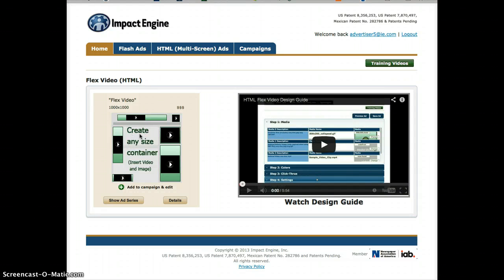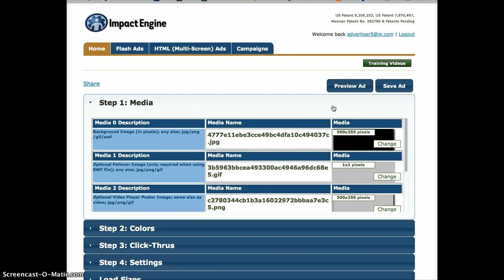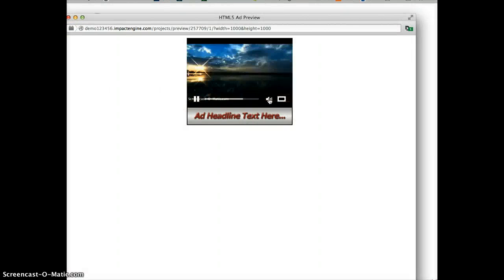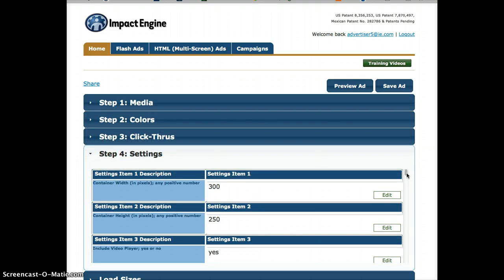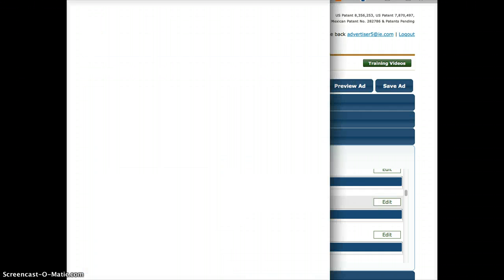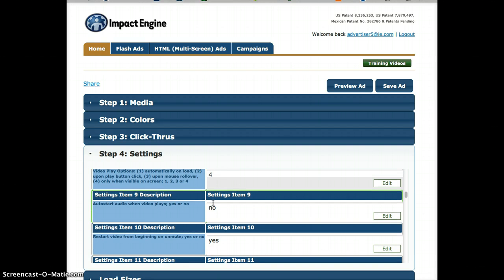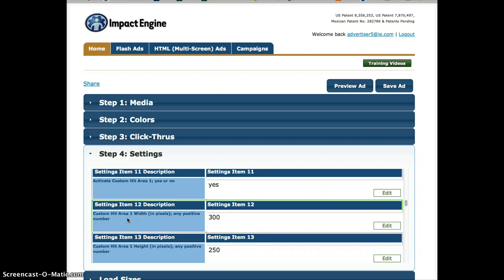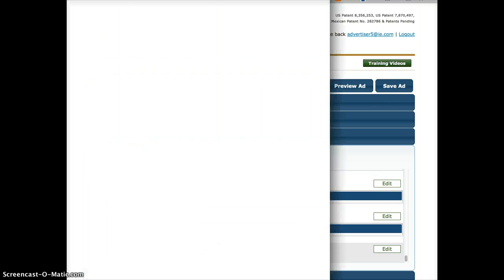New Flex Video Design Guide